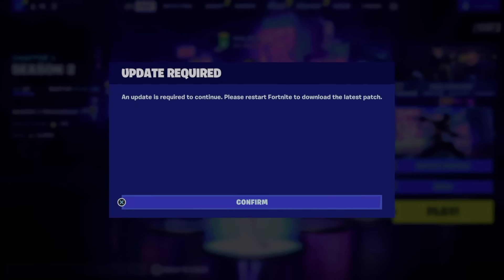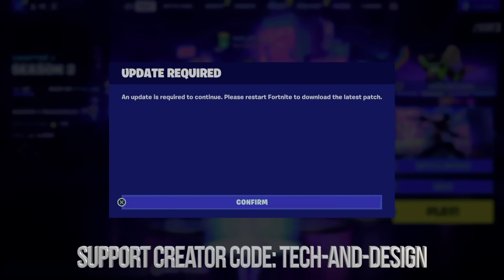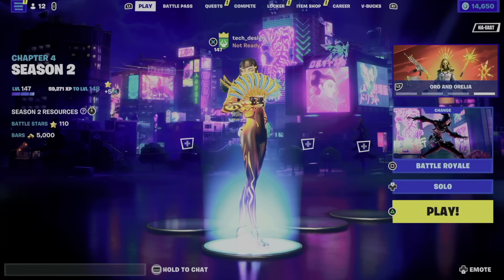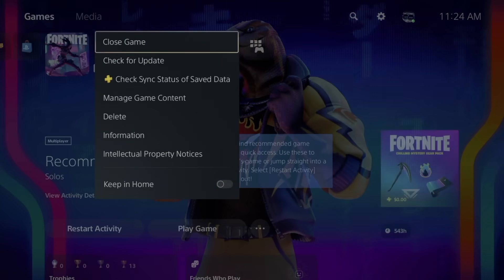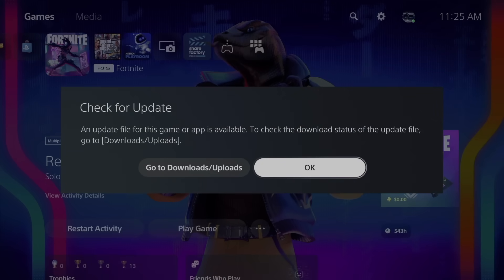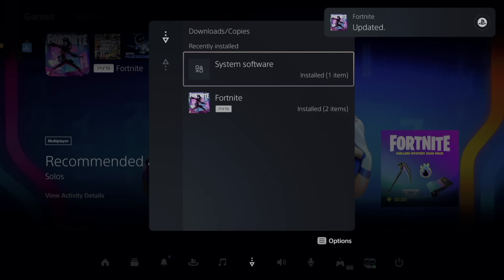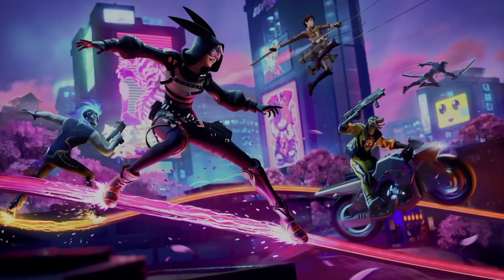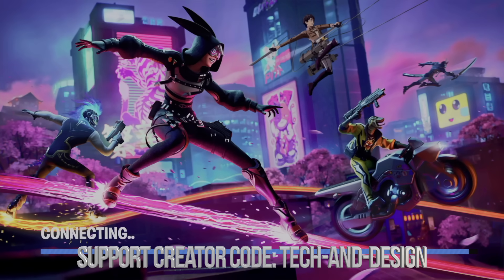Update Required. An update is required to continue. Please restart Fortnite to download the latest p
Update Required. An update is required to continue. Please restart Fortnite to download the latest patch.